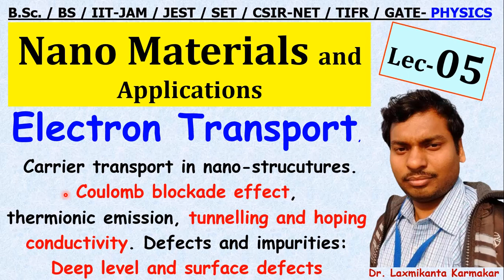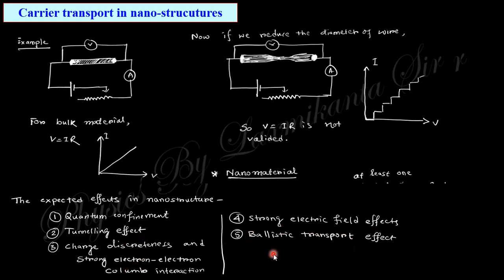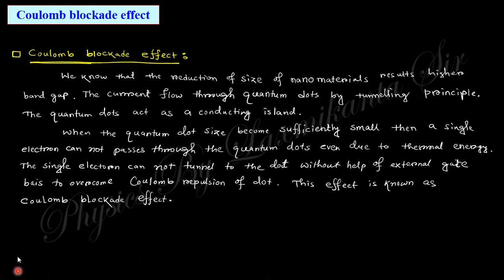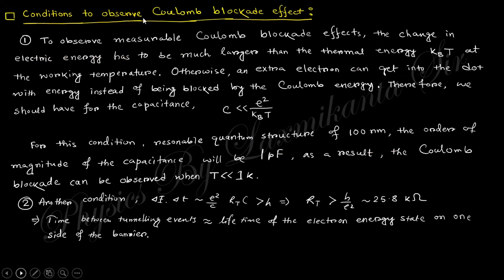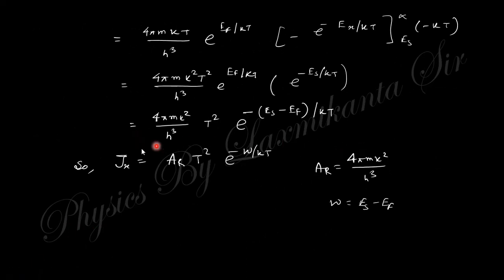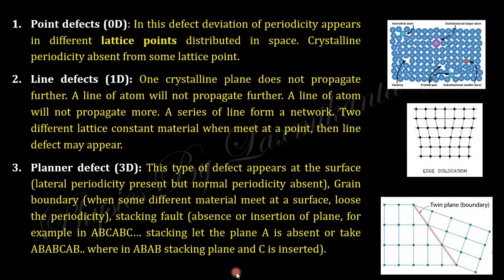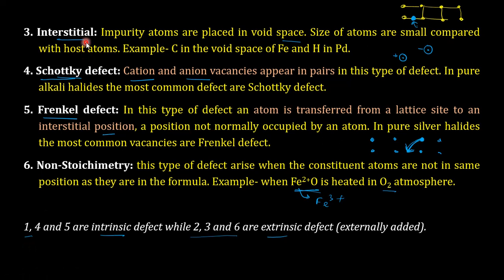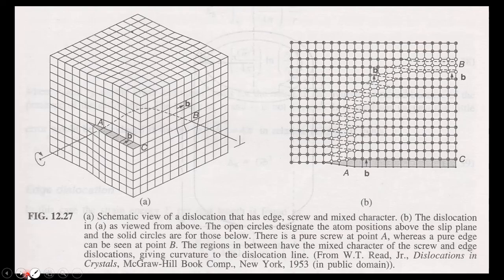L5_Nano Materials & Applications _Electron Transport _Coulomb blockade_Thermionic_Hoping_Defects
Hi, here we discuses the Nano Materials & Applications _Electron Transport(Carrier transport in nanostructures. Coulomb blockade effect, thermionic emission, tunnelling and hoping conductivity. Defects and impurities: Deep level and surface defects)
 in detail with previous year solution.